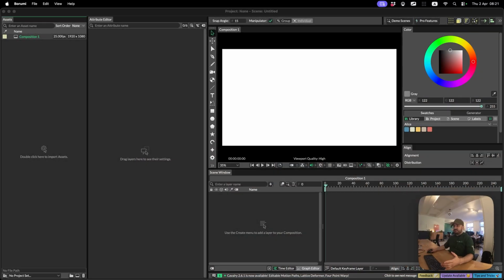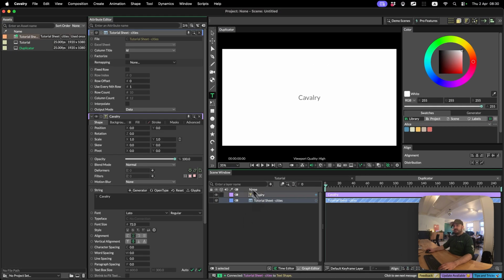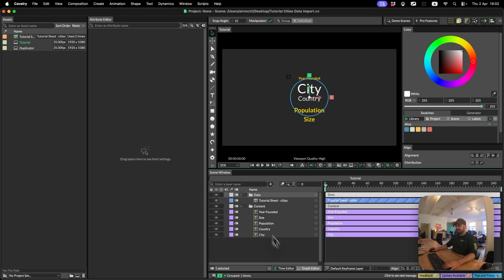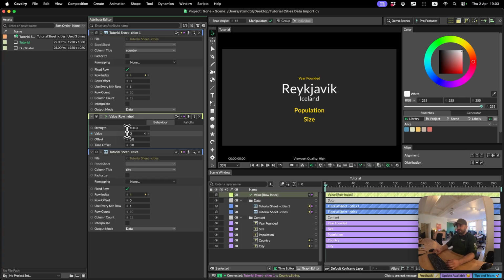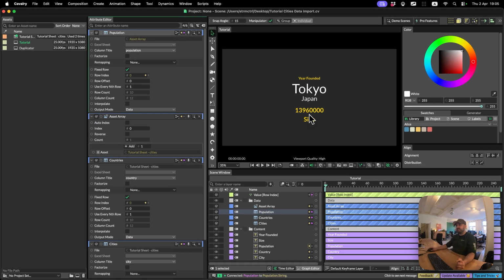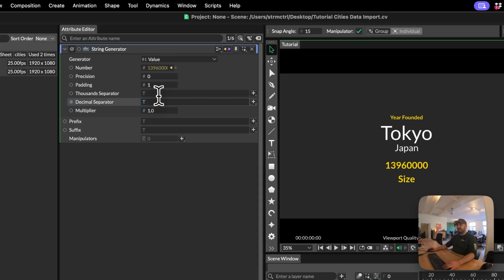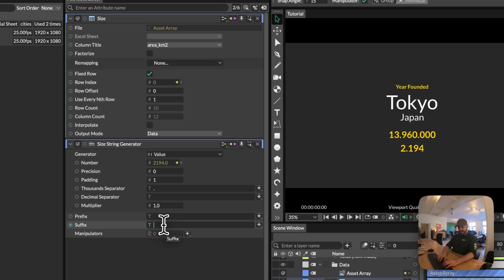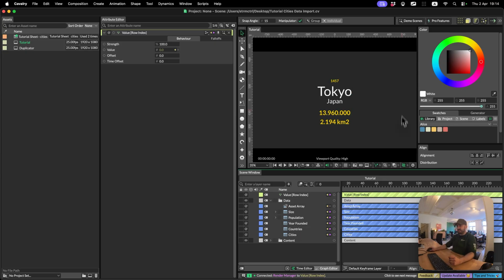Data Import - Part 01 | From AE to Cavalry #05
You are currently using After Effects and Cavalry arrived on your radar?
In this series we will go over the basic principles behind Cavalry.

In this specific video we will import data from google sheets and incorporate them into the composition/scene.

Timestamps:
0:00 Intro
0:23 Importing Spreadsheet
1:38 Connecting Data & Duplicator
2:53 Connecting Data in Composition
4:34 Asset Array as Single Source for Spreadsheet
5:30 Importing More Date & String Generators
9:04 Dynamic Index
10:46 Outro

My channel will cover Motion Design Automation to make your live easier so you can focus more on the creative part.